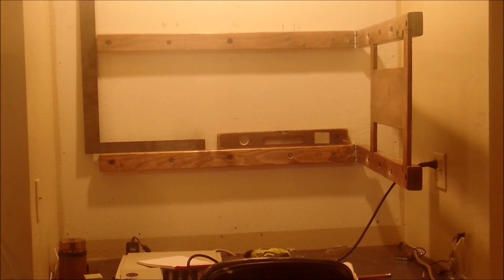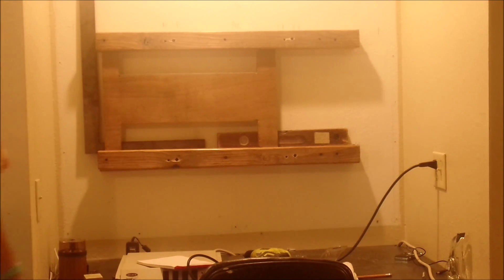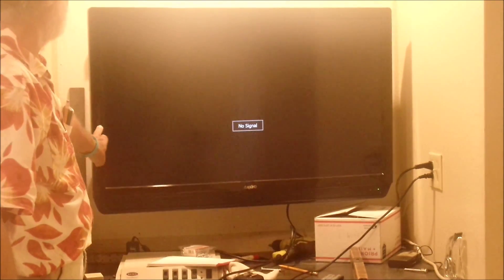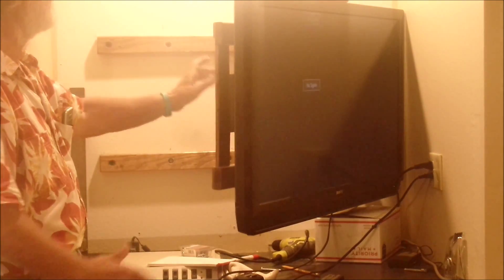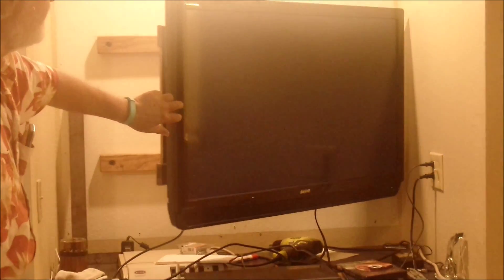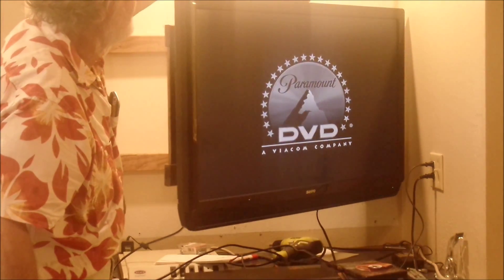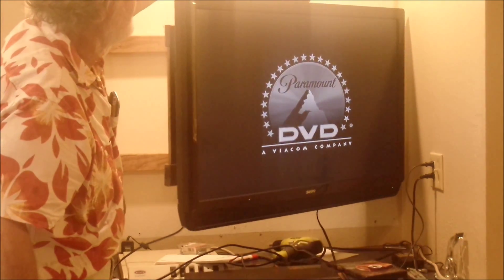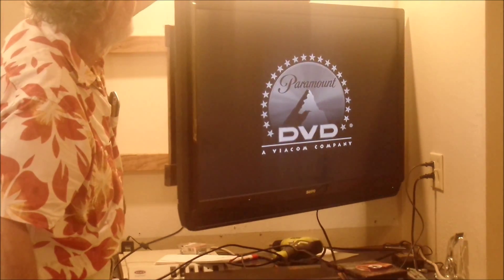TV Shelf in Library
Swing-out wall bracket to get at the TV's connectors ...